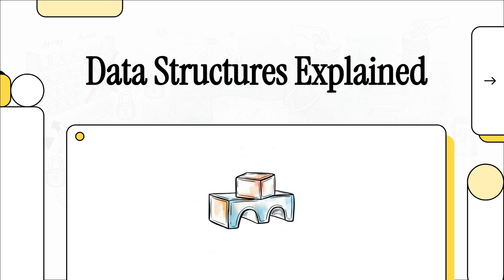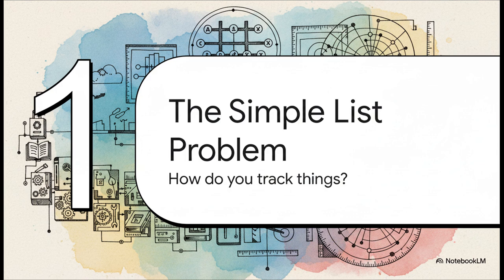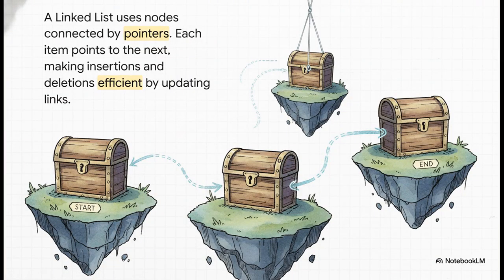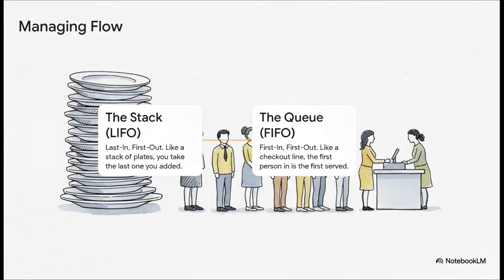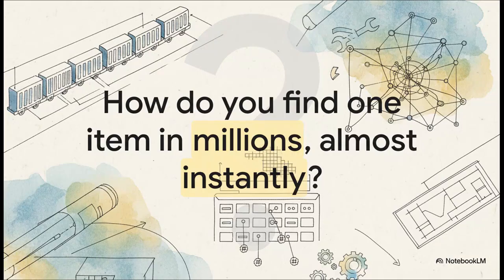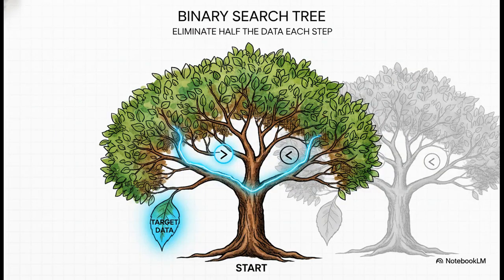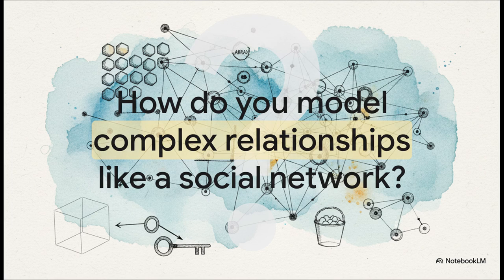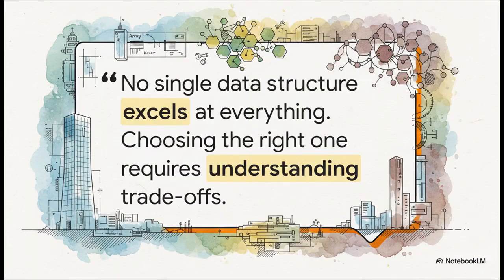Data Structures Explained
- Visit to buy The Data Strategy Playbook, The AI Strategy Playbook and more.